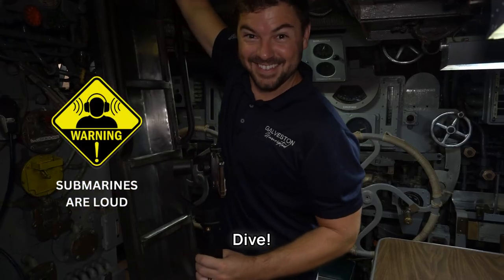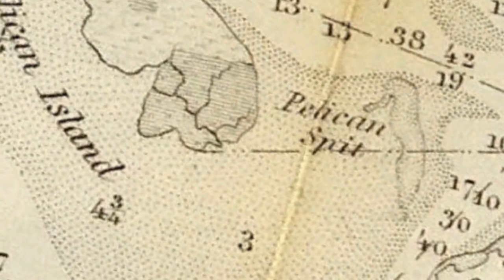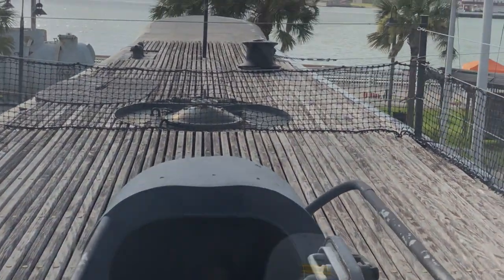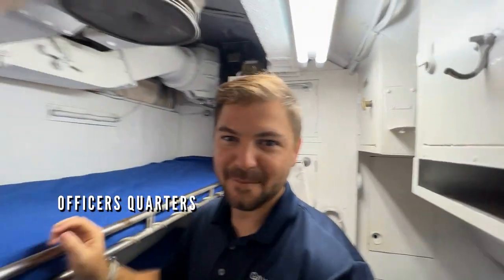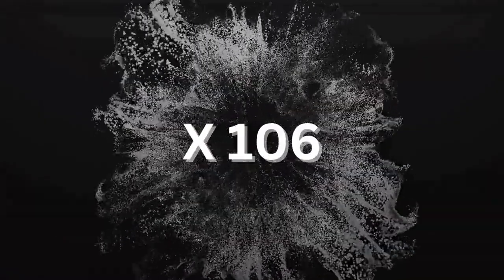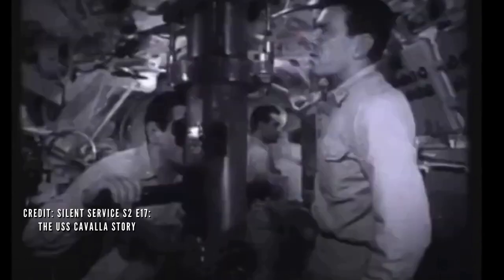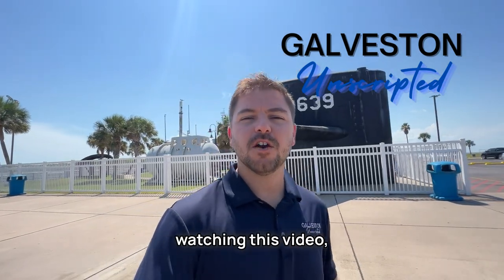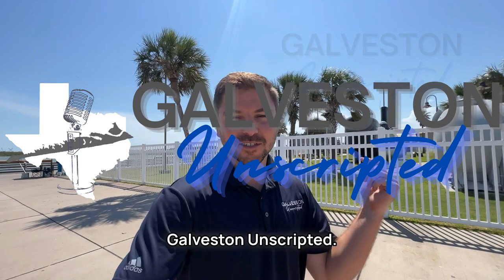Silent Service of the USS CAVALLA at SEAWOLF Park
Explore the history of Seawolf Park and the USS Cavalla, a World War II submarine lost in action. Located on Pelican Island, north of Galveston, Seawolf Park is a fisherman's paradise with historic landmarks, including the USS Stewart and the USS Cavalla. The Gato class USS Cavalla was commissioned on February 29th, 1944, due to superstition surrounding leap years. It played a crucial role in reconnaissance during the Battle of the Philippine Sea, sinking the Japanese aircraft carrier Shukaku. After the war, the Cavalla served in the US Navy until it was decommissioned in 1971, becoming a memorial to honor submariners. Don't miss the opportunity to visit Seawolf Park and explore these awe-inspiring vessels!

Check out the podcast and audio tour that is transforming Galveston into the world's largest free museum!